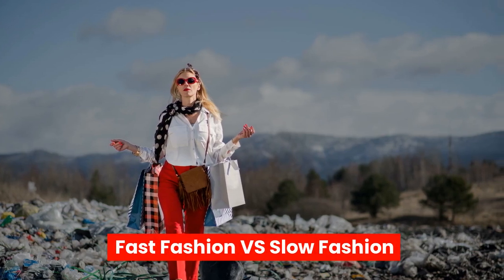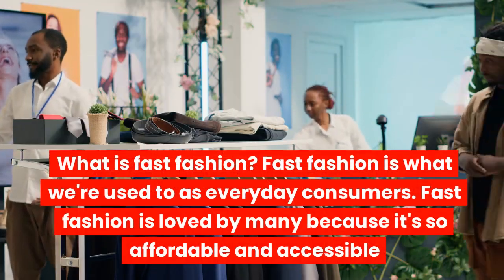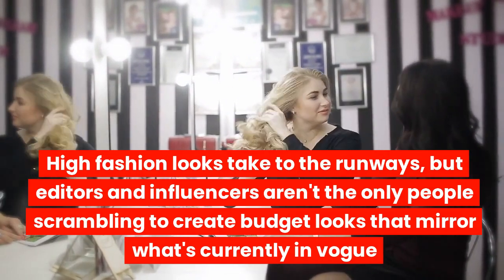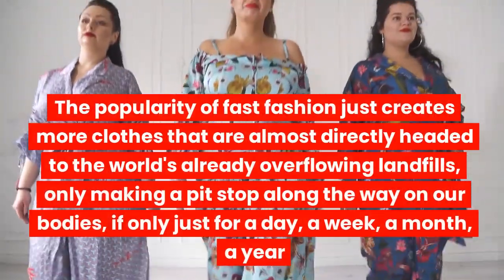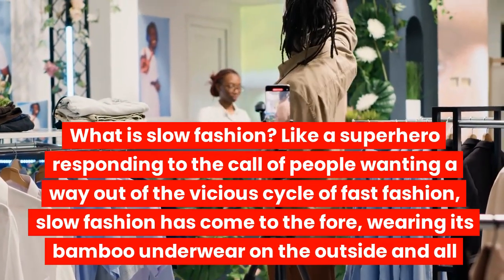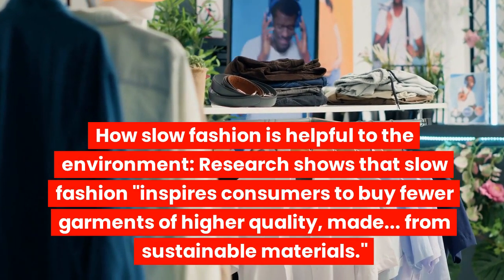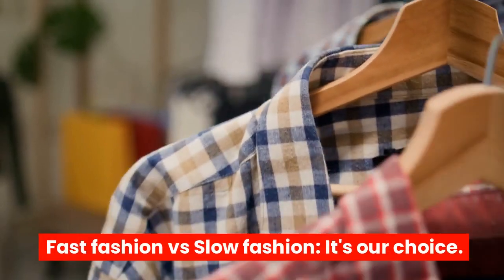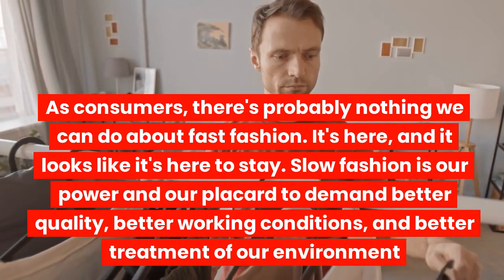The True Cost of Fashion: Fast vs Slow Fashion Explained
Join us in a crucial discussion about Fast Fashion vs Slow Fashion in our latest video! We delve deep into the heart of the fashion industry, uncovering the stark contrasts between these two fashion approaches. Fast fashion offers cheap, trendy, and readily available clothing, but at what cost? We explore the hidden impacts on the environment, human rights, and sustainability. Conversely, Slow Fashion emerges as a sustainable hero, emphasizing quality, eco-friendly practices, and ethical production. Featuring insights from experts and real-world examples, this video is a wake-up call for all fashion enthusiasts and consumers. Discover how your fashion choices affect the world and learn how to make more informed, responsible decisions. Whether you're a fashion lover, environmentalist, or just someone looking to make a positive change, this video is for you. Let's redefine fashion for a better tomorrow!